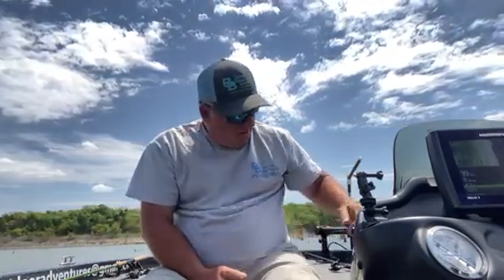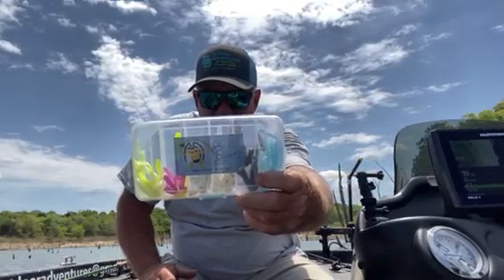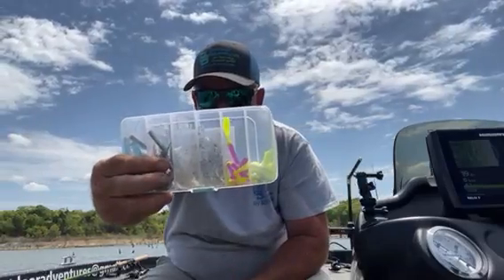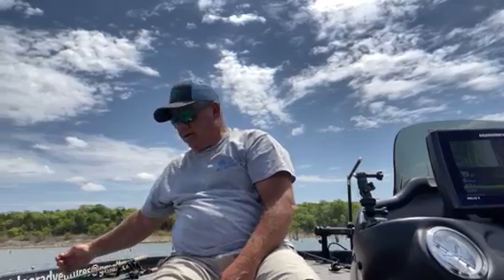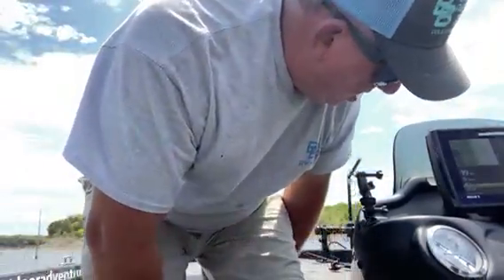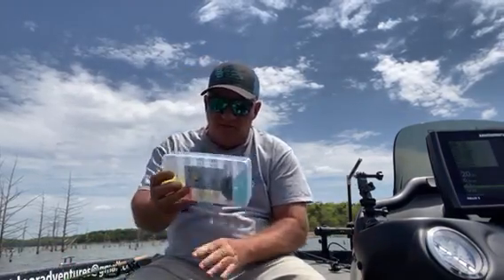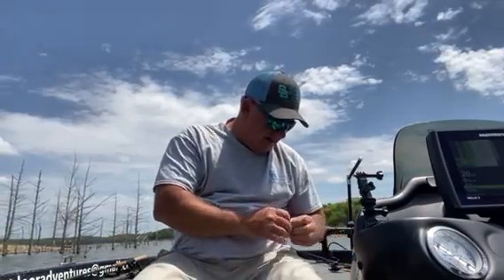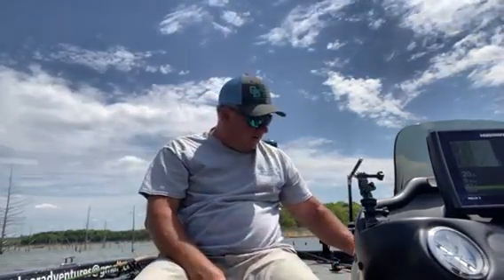Another try and this video stuff. Boy, I have alot of work to do to get this better.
overview of crappie fishing on Truman Lake. Spawn is still going on. Give me a call to book a trip!